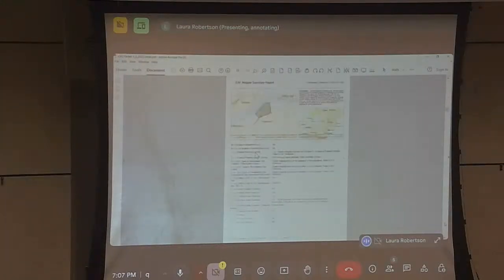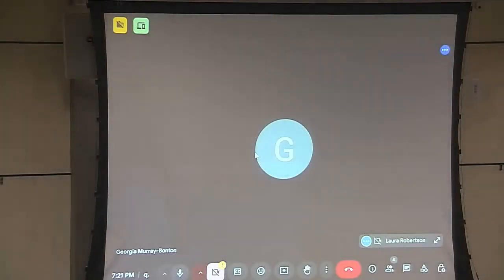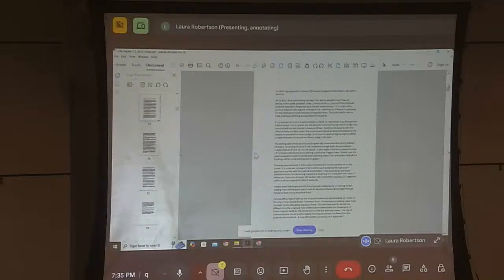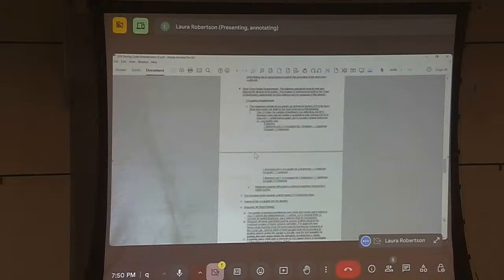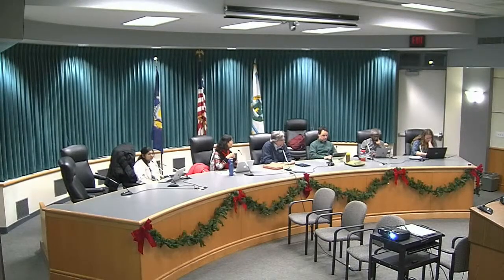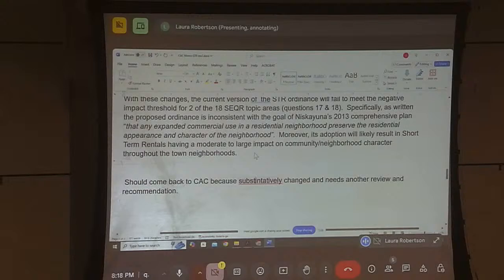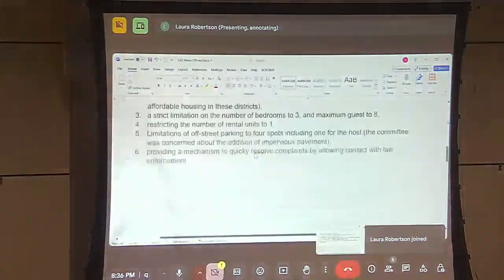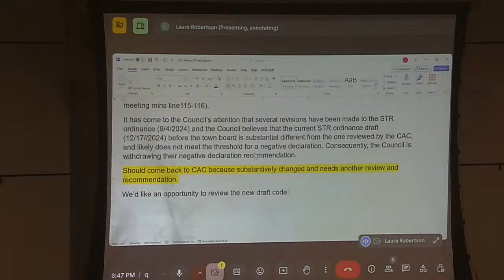Conservation Advisory Council 1/8/2025